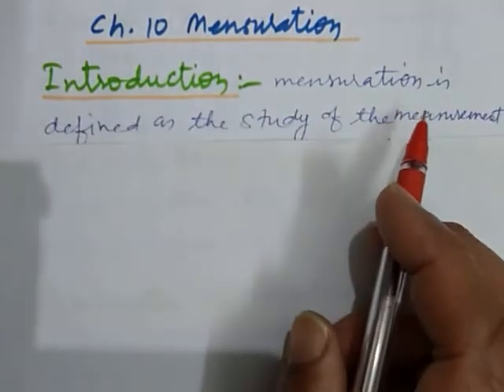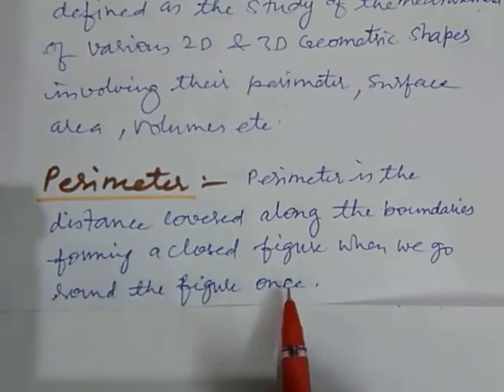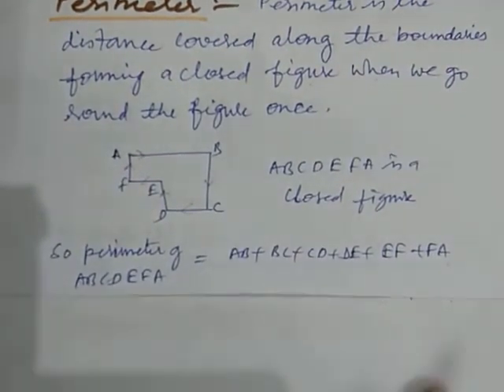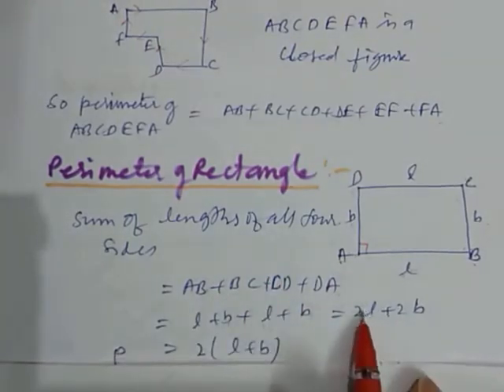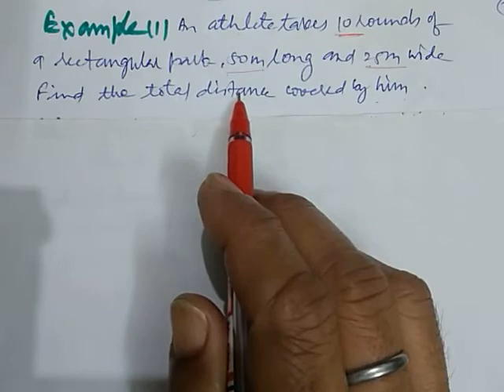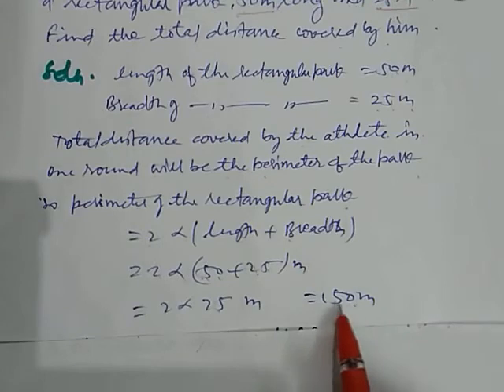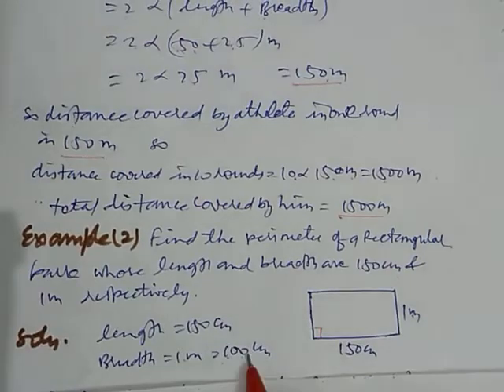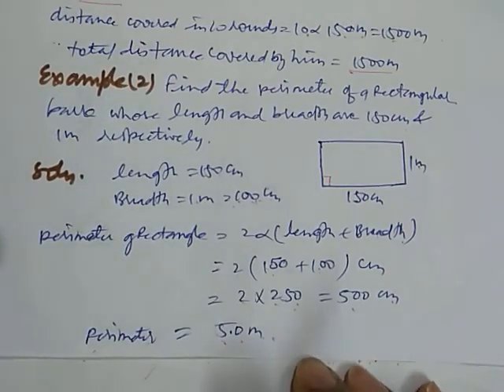Maths class for 6th, Ch. Mensuration By I.C.Baleechwal on 23/12/2020 .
Introduction, Perimeter, Perimeter of Rectangle, solving some Examples etc